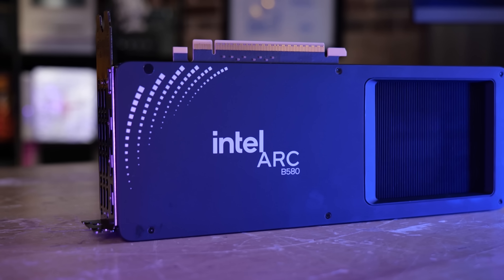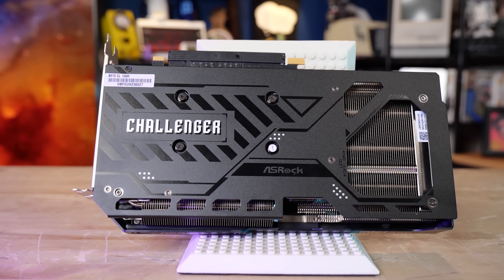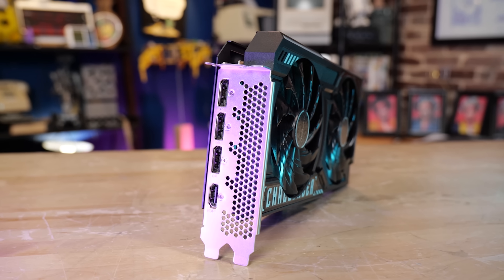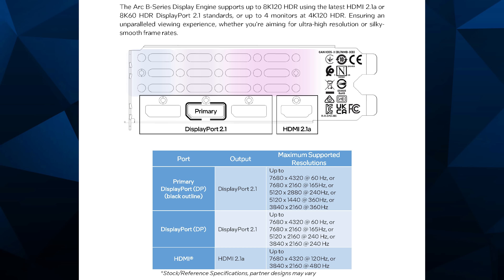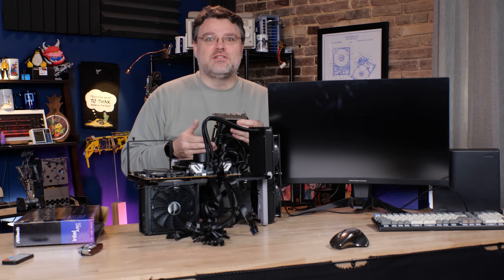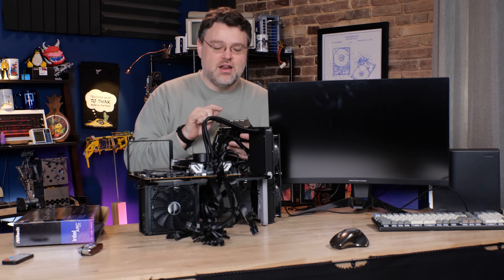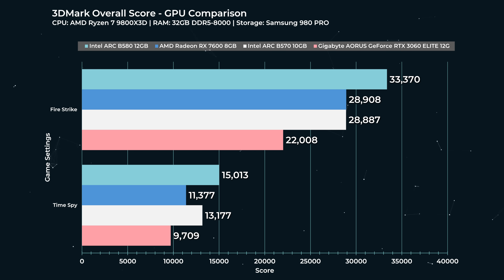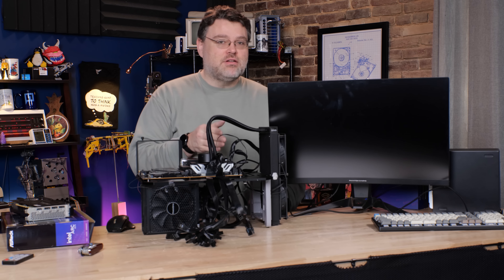Intel Arc B570 is out! Reviewing the ASRock Challenger B570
For all our website links and more, check out our link tree!